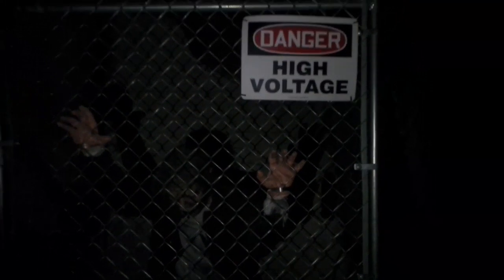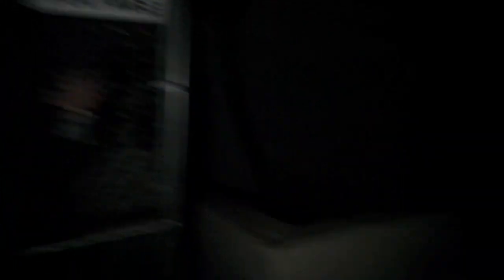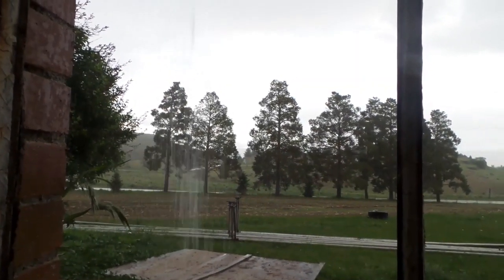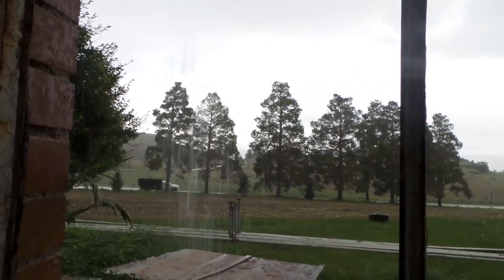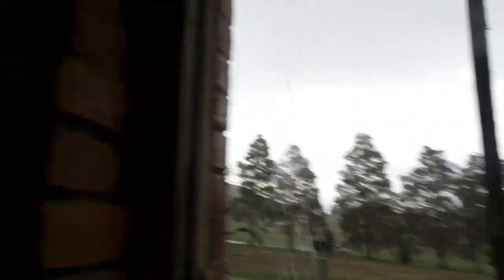The Comedy of Terrors Part 2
Exploring and getting the scare of my life!!!